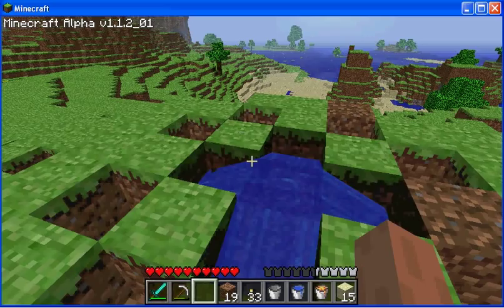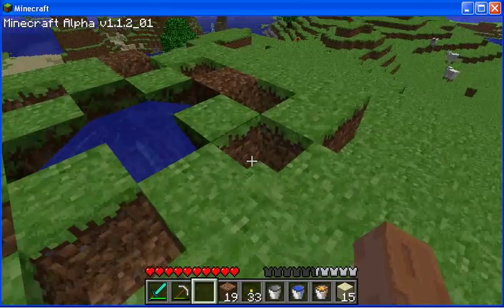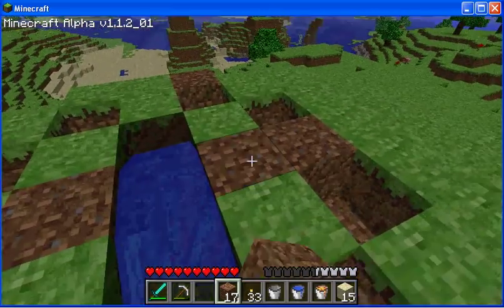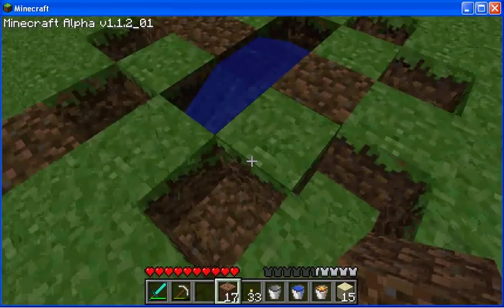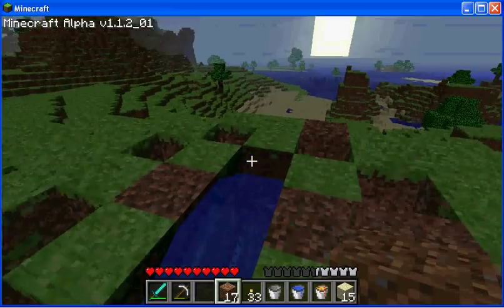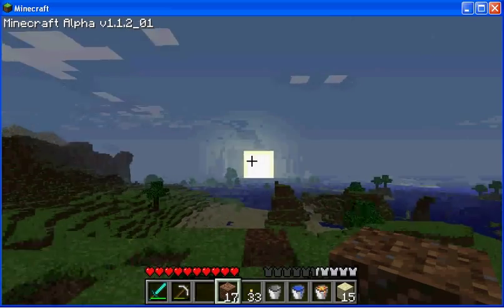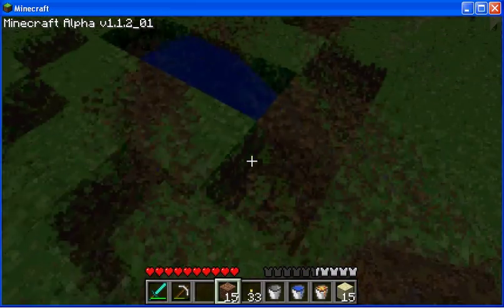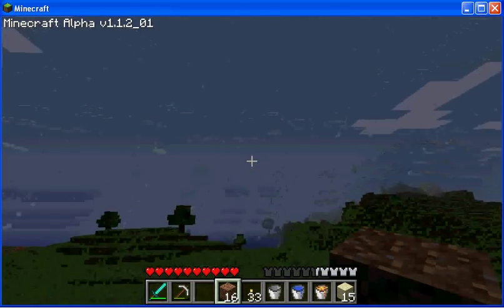Minecraft: building and reading a water compass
You can use water's glitchy physics (courtesy of various people who worked on water ladders) to determine which cardinal direction is which. Simply build a 3x1 trench, then put 1x1 holes one square diagonally from the end of the trench. Dump a bucket of water into the middle square of the trench. Jump in each hole and walk towards the flowing water block. One and only one of those holes will give you an upwards boost that pushes you out of the hole. If the 3x1 trench is on your left, the trench is aligned east-west and you are facing west. If the 3x1 trench is on your right, the trench is aligned north-south and you are facing south.